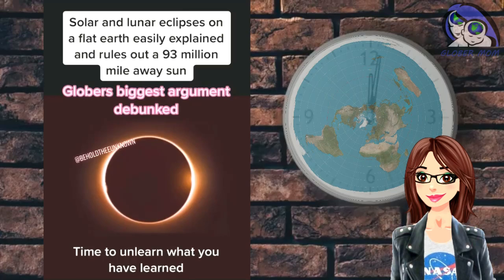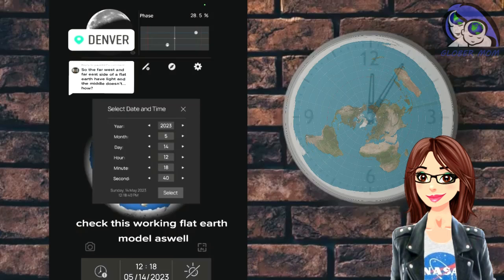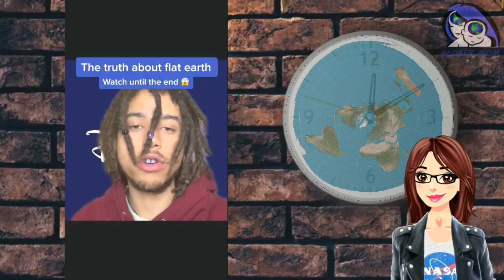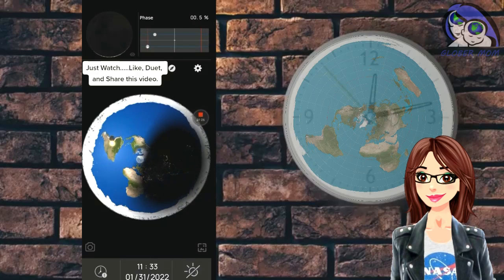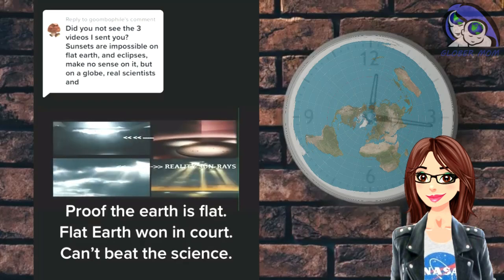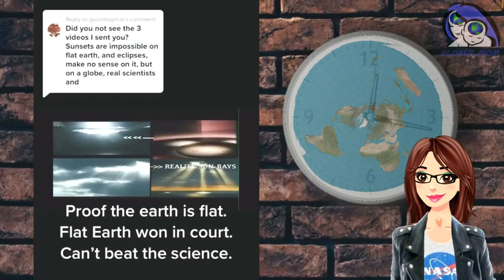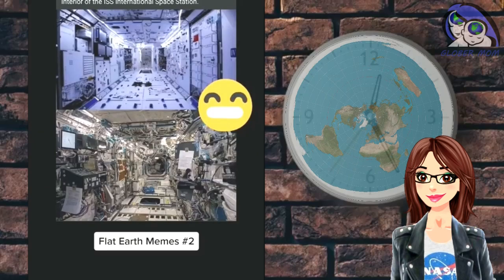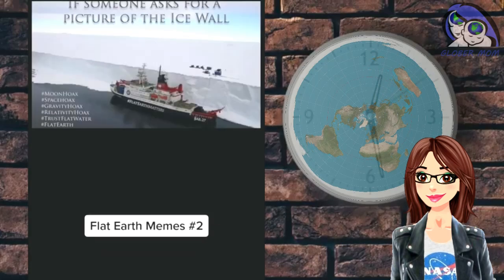Flat Earth Tik Toks Debunked #2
I want to thank all my Patrons and Channel Members for your continued support! YOU ALL ROCK!